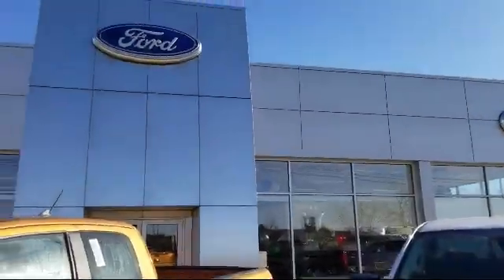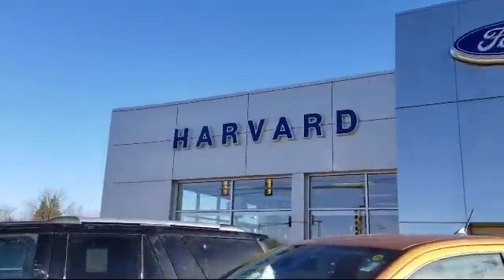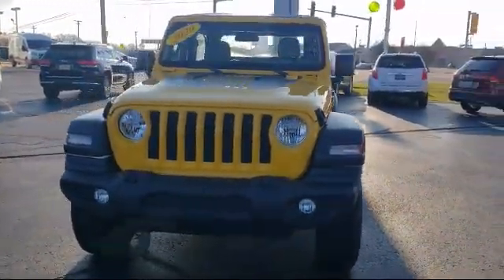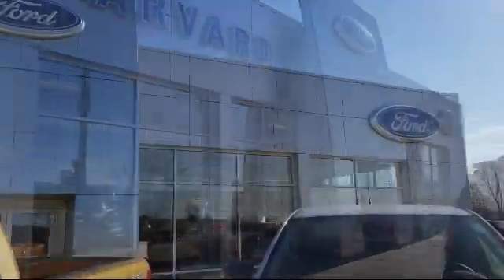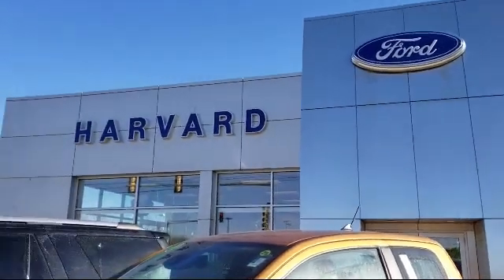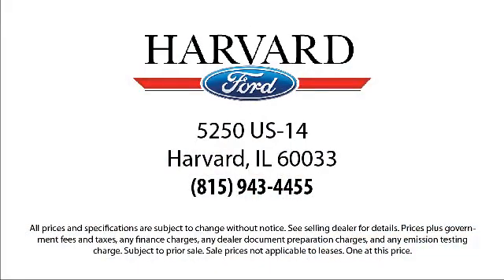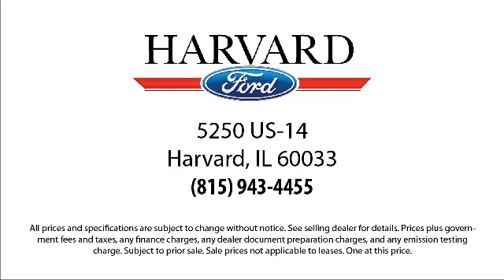2020 Jeep WRANGLER Sport Harvard Woodstock Belvedere Beloit Rockford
2020 Jeep WRANGLER Sport Stock Number: P3966 Vin:1C4GJXAN7LW168296.

Harvard Ford
5250 S. US Highway 14